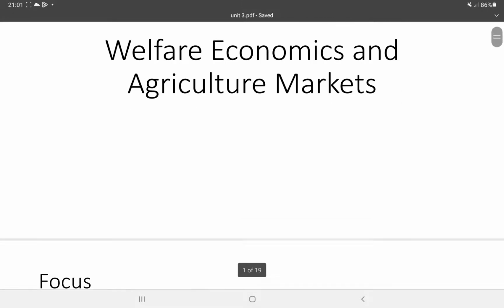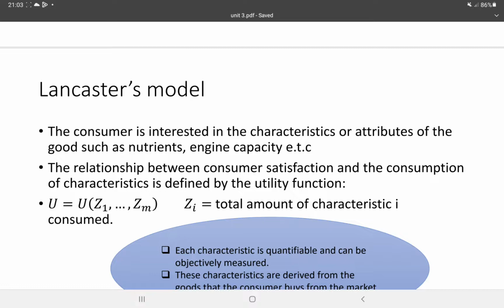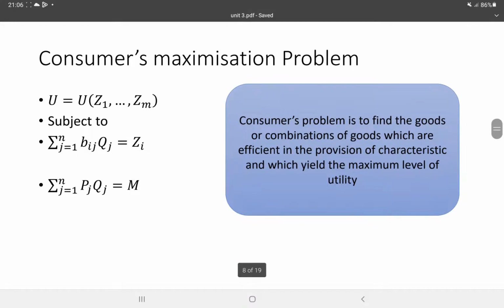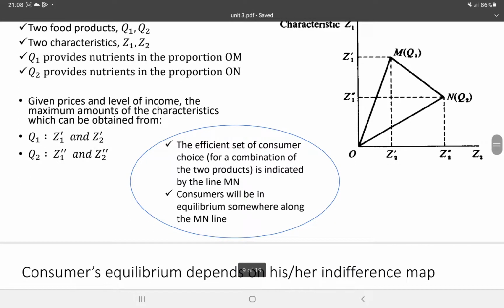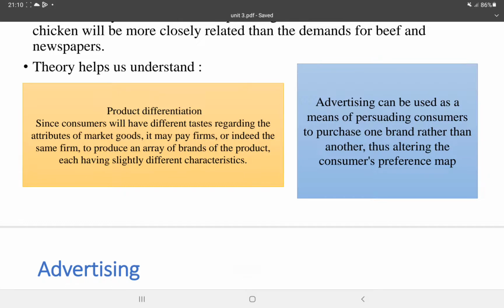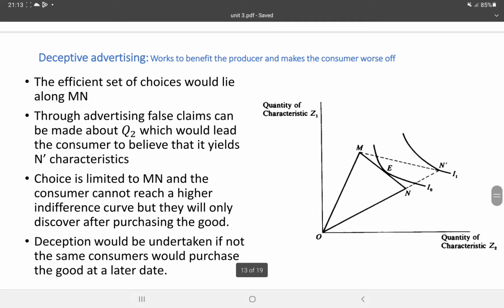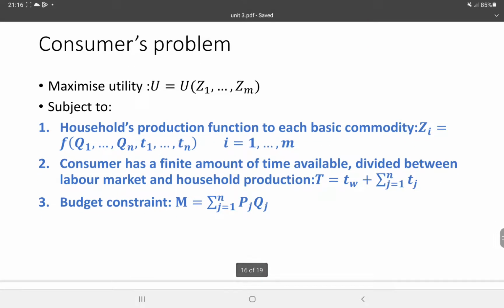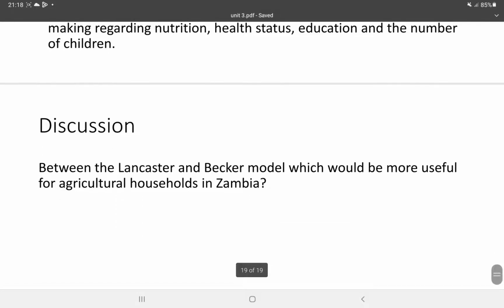AGRIC:Economics unit 3-Lancaster's and Becker's models explained by Arion